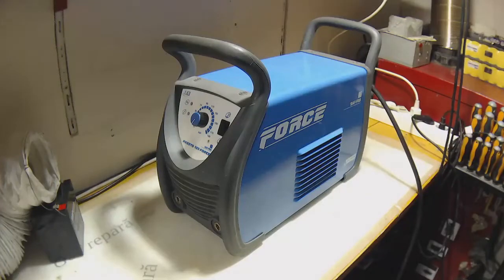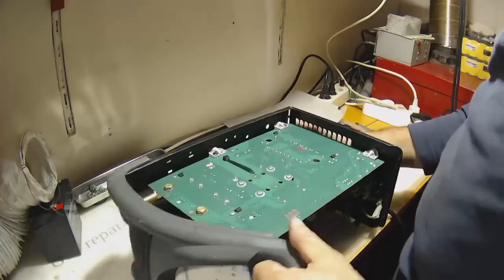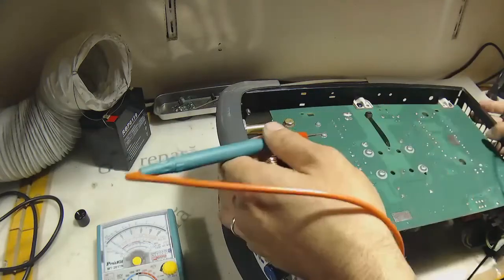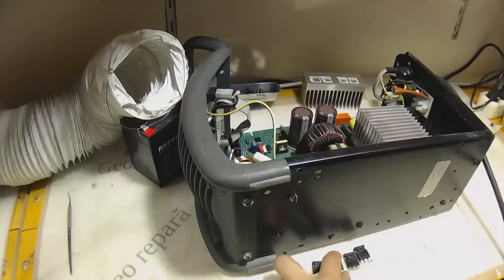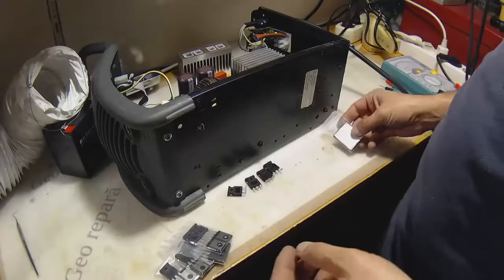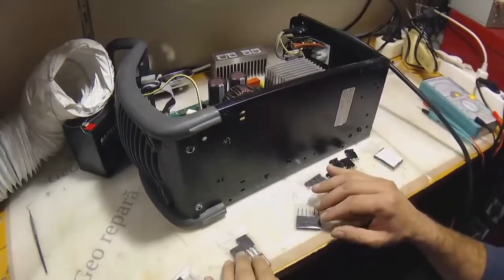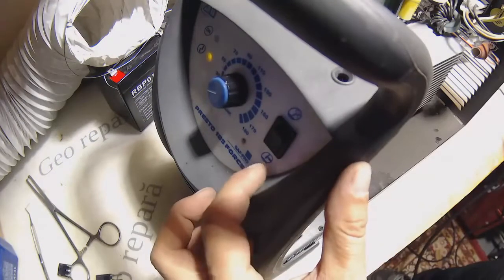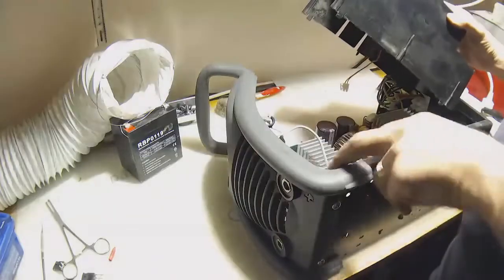2. Repairing the SAF Presto 185 Welding inverter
A quick overview for the repair process of a SAF Presto 185 welding inverter with shorted diodes at the output.